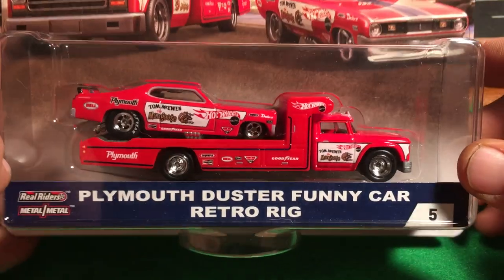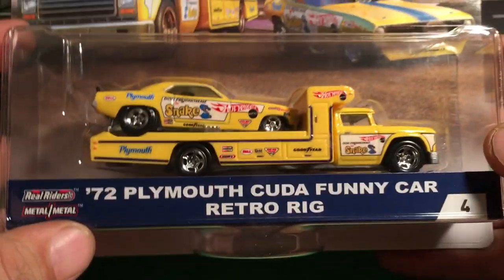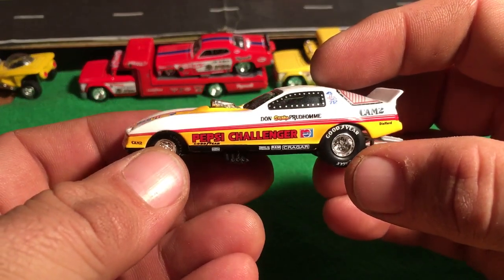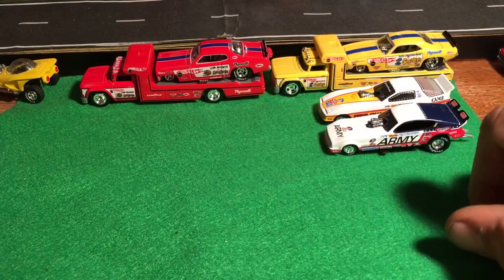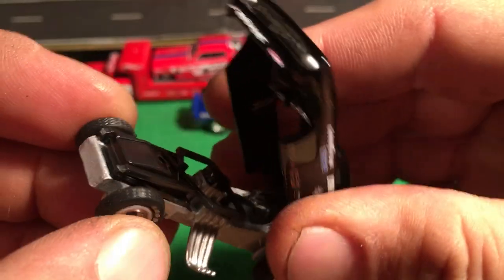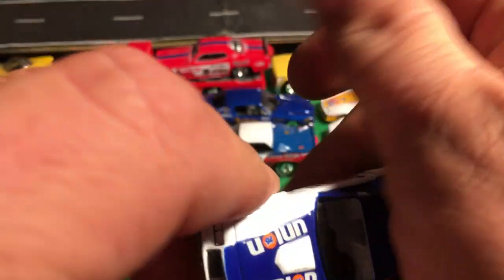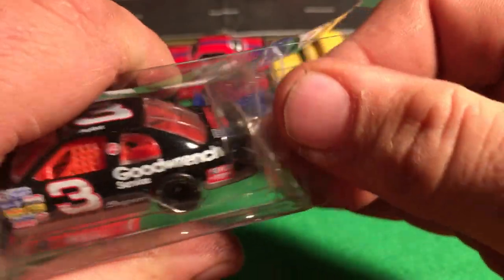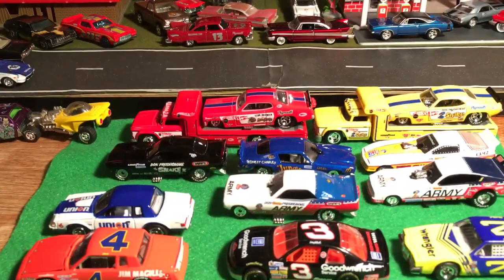Snake and Mongoose team transport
Hello everyone, just sharing some old race cars.  Hope you dig.